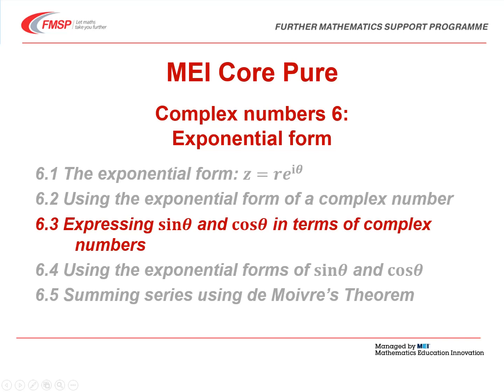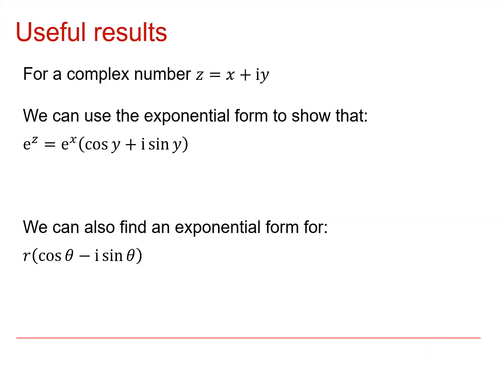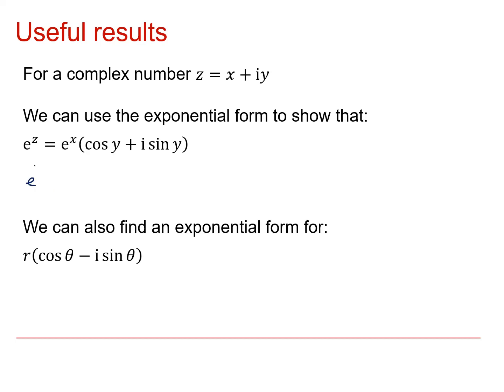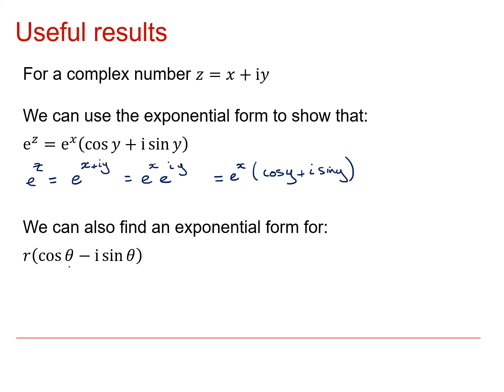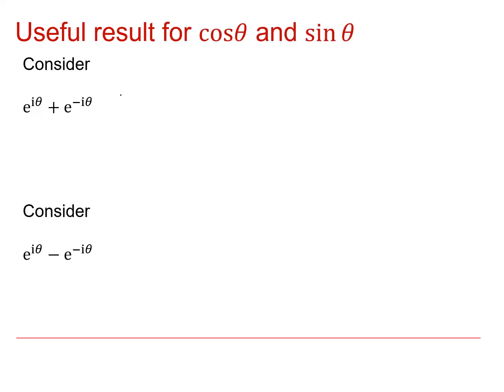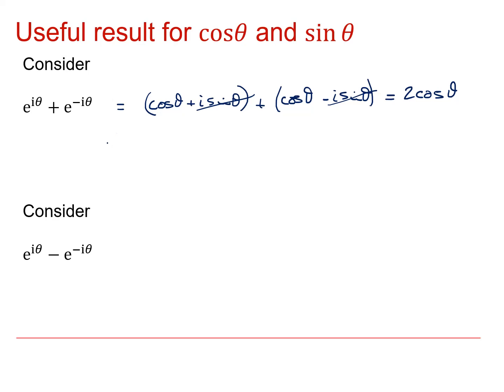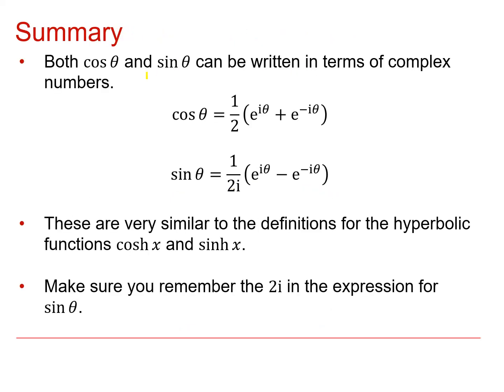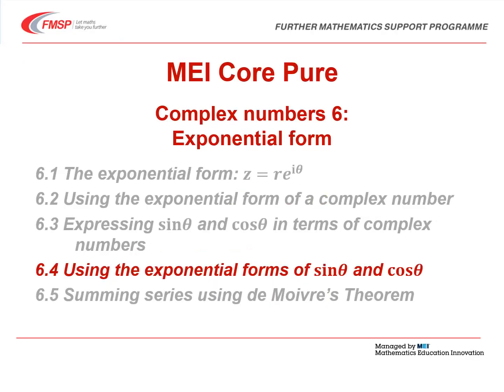MEI Core Pure Complex numbers 6-3